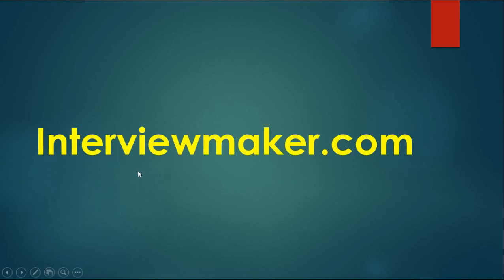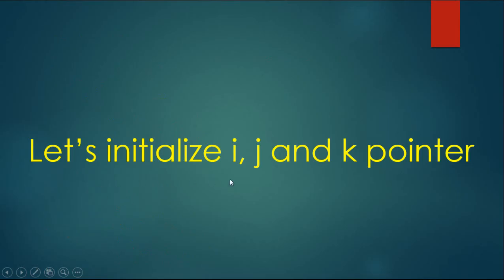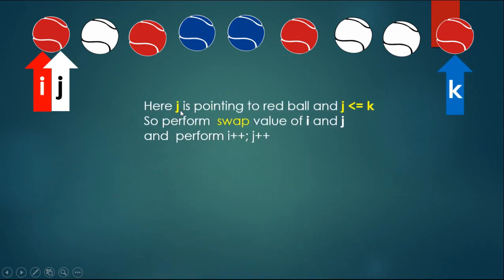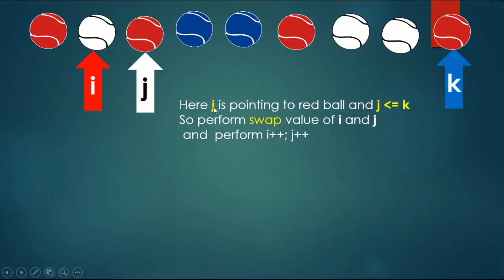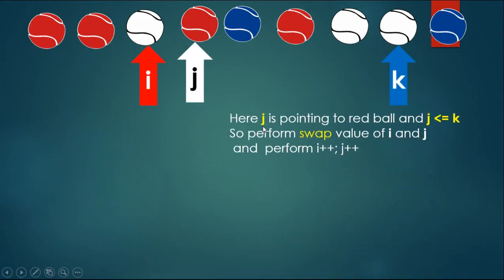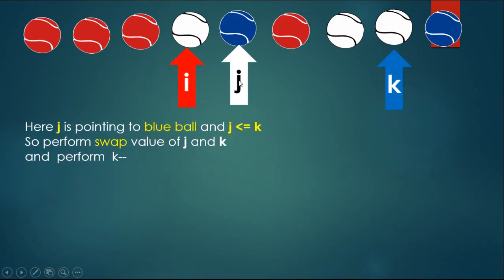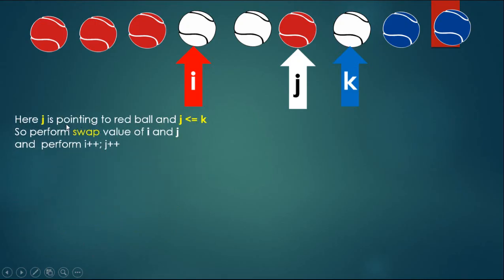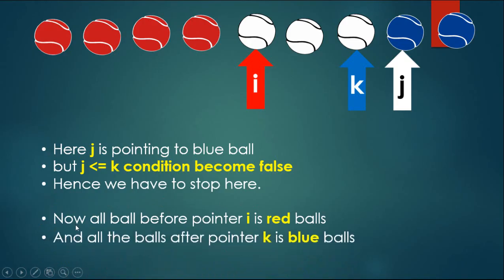Dutch national flag problem (Array containing only '0's, '1's and '2's Club same items together)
Given an array of red, green and blue balls arrange them in groups of all red together, greens together and blue together. Do in a single scan of the array.
     OR
Array containing only '0's, '1's and '2's. Club same items together in single scan.

this is google interview questions.

This channel is an ultimate guide to prepare for job interviews for Amazon,Google,Microsoft,Apple,Yahoo, and other MNCs .
This is useful for software engineers, software test engineers, computer scientists, engineering students specially computer science and IT engineers jobs.we have large set of interview questions video with great explanation by professionals.